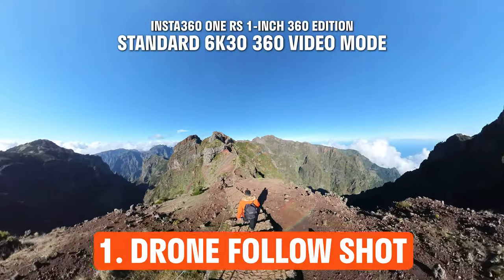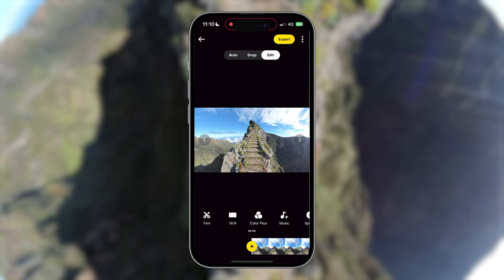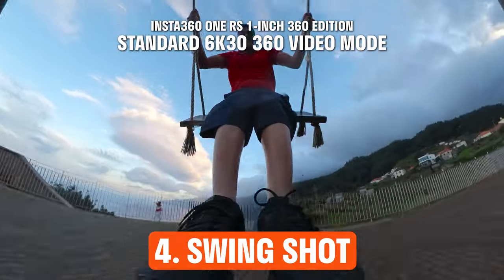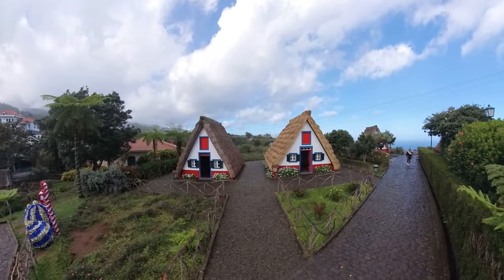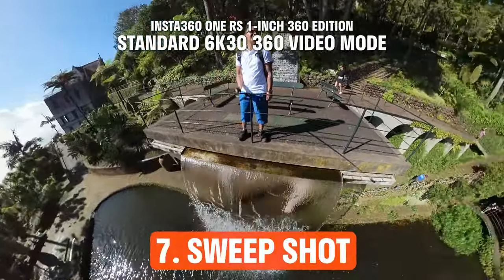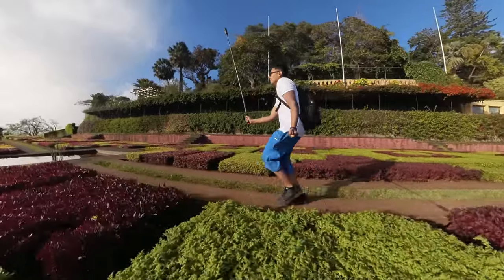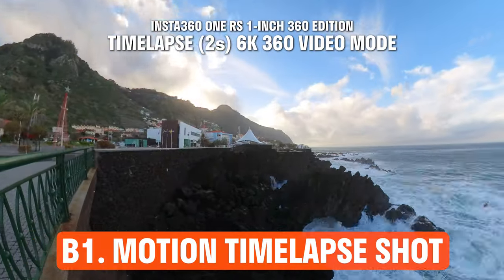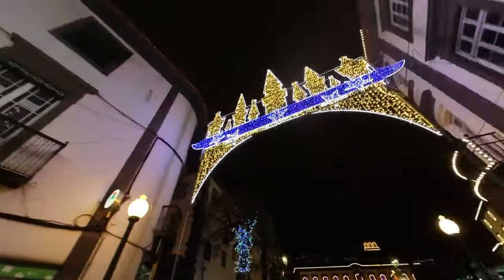10 Insta360 Creative Travel Vlog Ideas In Madeira | Insta360 X3 & ONE RS 1-INCH 360 EDITION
FREE DOWNLOADS 🔥
Never record blurry or noisy 360 video ever again

😡 STRUGGLING WITH INSTA360 VIDEO EDITING? This Will Change EVERYTHING…

FREE selfie stick worth £28 when you buy Insta360 X3

Best Insta360 X3 accessories?

Which 360 camera is the best in 2024?

Insta360 X3 best settings to avoid noisy and blurry video?

👉Delkin 3-Way Suction Cup

⌚TIMESTAMPS
00:00 Intro
01:16 Drone Follow Shot
01:45 Bird's Eye View Shot
02:37 Bullet Time Shot
03:22 Swing Shot
03:55 No Drone No Problem Shot
04:35 Timeshift Shot
05:19 Sweep Shot
05:43 Dolly Zoom Shot
06:13 Fly Away Shot
06:45 Bumper Shot
07:27 Motion Timelapse Shot
08:01 Car POV Shot